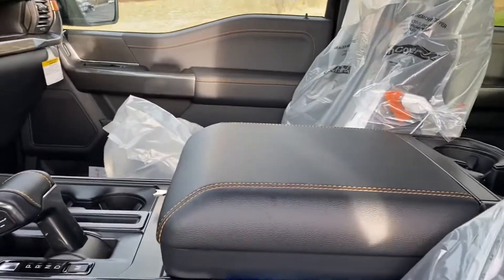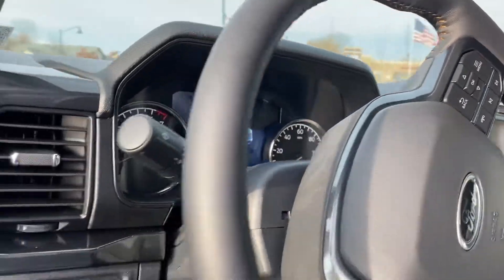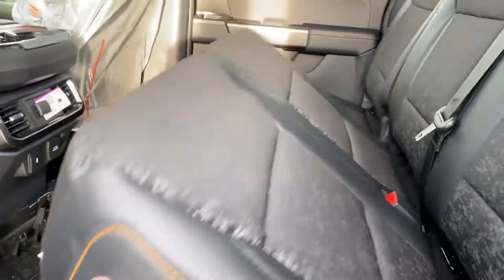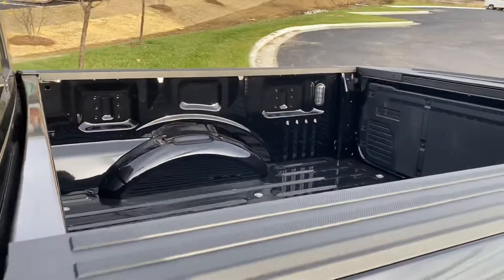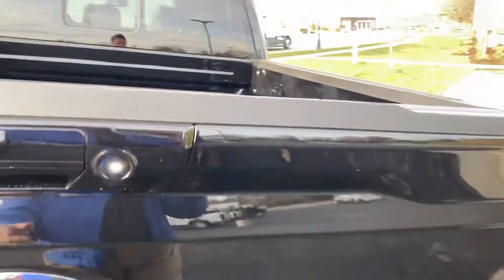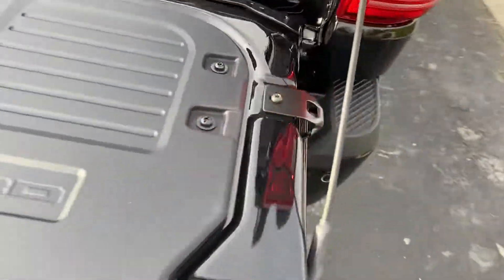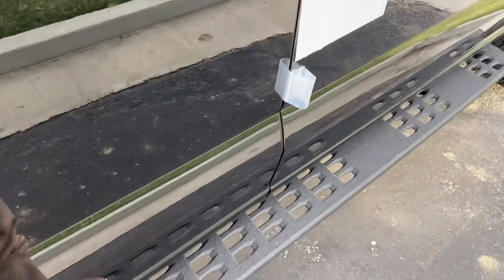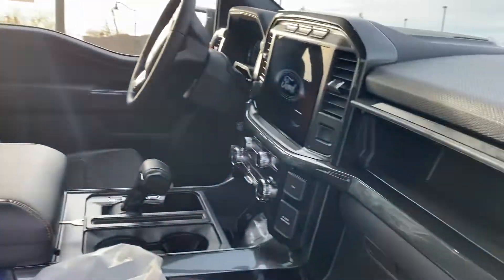2021 F-150 Tremor